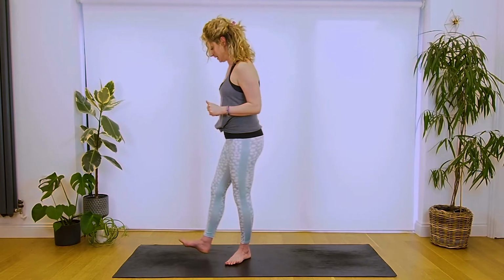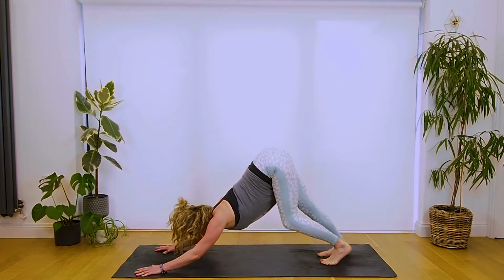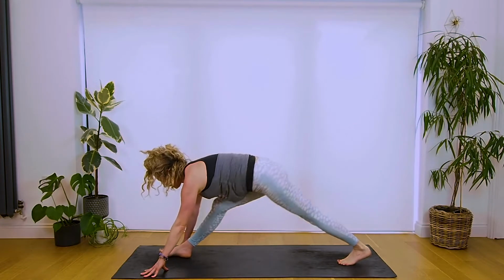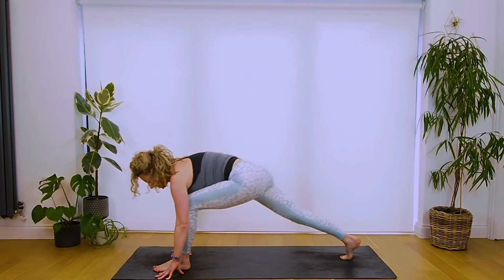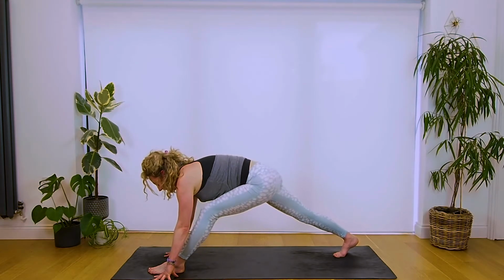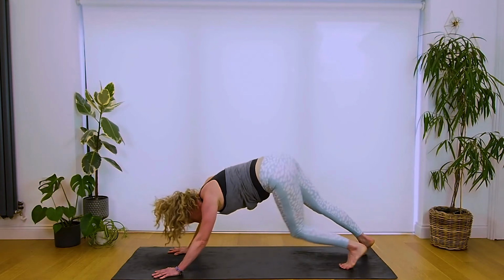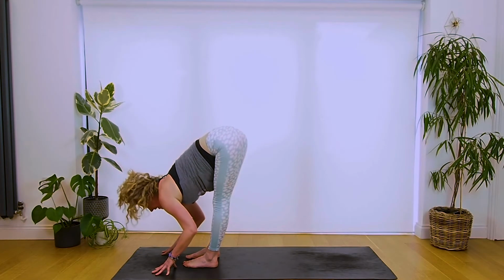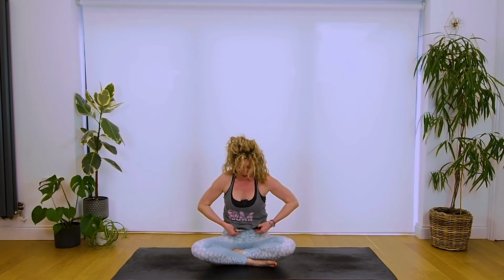15 Minute | Yoga for Weight Loss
Join Isie for this swift flow focusing on lengthening the hamstrings and stability in the hips. This intermediate Vinyasa is set to the rhythm of the breath inviting you to find balance, get your blood pumping, and your energy flowing so you can feel good.

When you feel good, you look good.

Listen to your body, breathe and invite in an ocean of love. Start inside. So grab your mat and let's get started!

Coming soon...
Isie and I very excited to be launching an on-demand platform where you'll have access to 45min+ long classes, including full-length Rocket 1, 2 and 3, Mandala, Primary series, Yin, meditation and more! Watch this space for more information!

Namaste.

Your donations help me improve my channel and the quality of my videos, thank you

Please consult with your physician before beginning any exercise program. By participating in this exercise or exercise program, you agree that you do so at your own risk, are voluntarily participating in these activities, assume all risk of injury to yourself, and agree to release and discharge NamaStace Yoga from any and all claims or causes of action, known or unknown, arising out of NamaStace Yoga negligence.